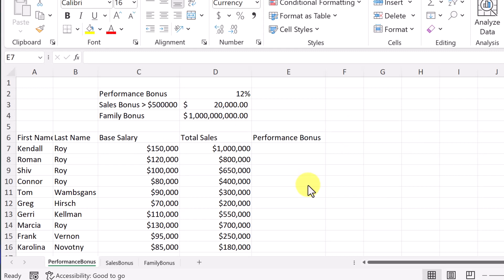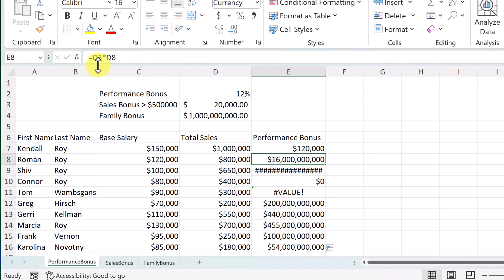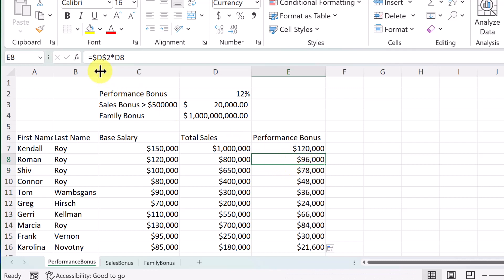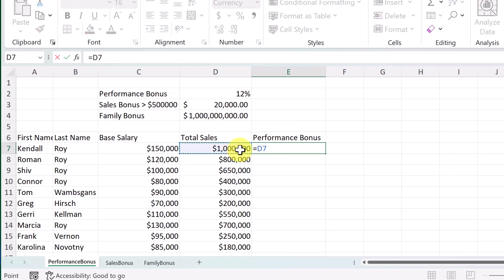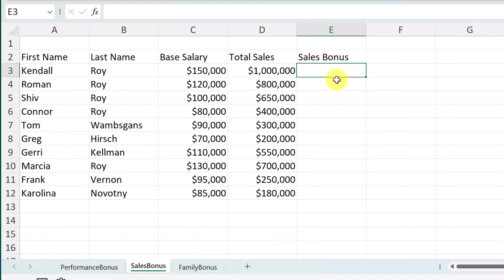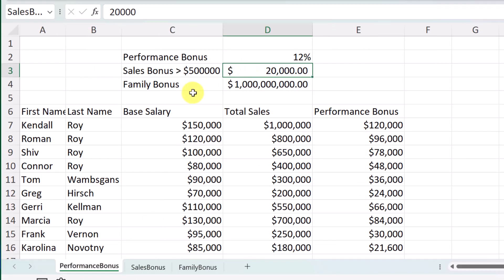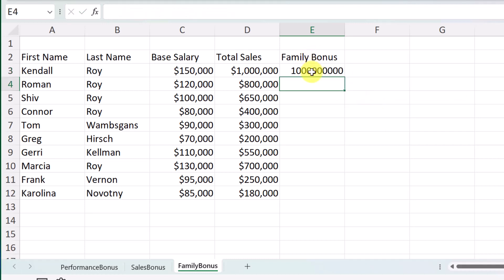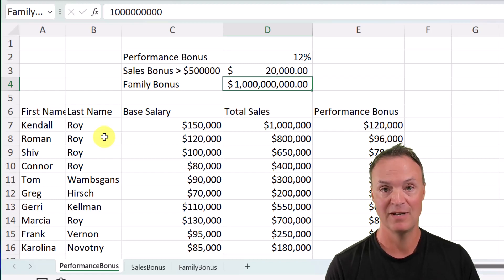Alternative to Absolute Cell Referencing in Excel: Using Named Cells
In today's video, we're diving into the world of Microsoft Excel and exploring an innovative approach to working without absolute cell referencing. Don't worry; understanding absolute cell referencing is crucial, but I'm excited to show you an alternative method that I find even more efficient: using named cells.

🔗 Timestamps:
0:00 - Introduction
0:38 - Absolute Cell Referencing Recap
2:01 - Introducing Named Cells
2:22- Using Named Cells for Efficient Formulas
2:42 - Applying Named Cells to Different Sheets

If you're unfamiliar with absolute cell referencing, let's quickly review. Imagine you're performing calculations involving sales totals and percentages. Copying formulas can lead to incorrect results without absolute references as the cell references change. But here's a game-changing solution: named cells.

By giving cells meaningful names, you can simplify your formulas and enhance efficiency. Let's say you have a performance bonus percentage - why not name it "PerformanceBonus"? Then, using this name in your formulas ensures consistent results, no matter where you copy the formula.

Embracing named cells, you're not only simplifying your formulas but also making them more versatile and easier to remember, especially when working across multiple sheets.